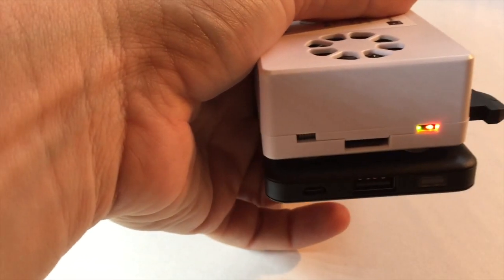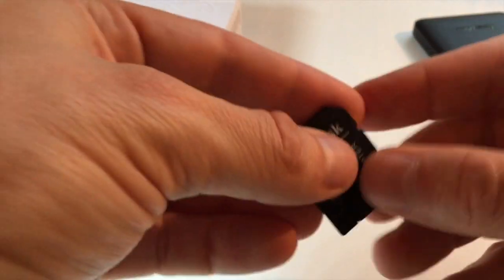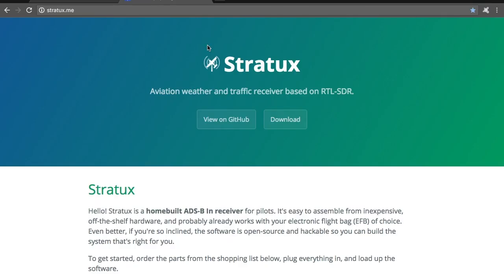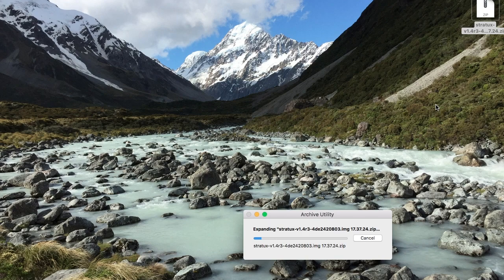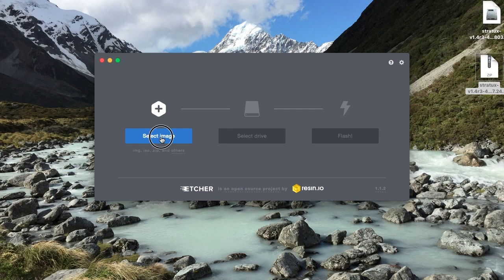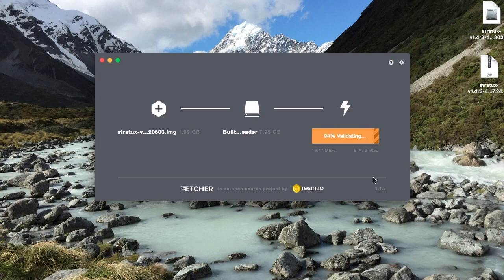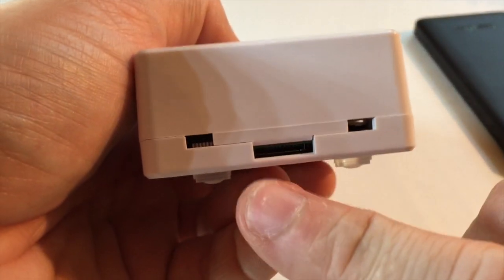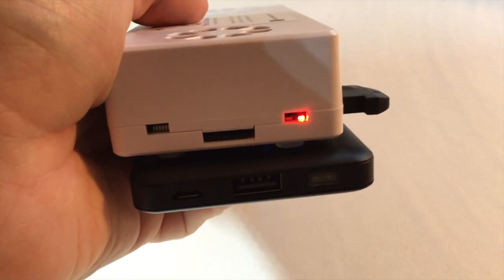How to Reflash Stratux ADS-B Software on MicroSD card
How to upgrade or reflash your Stratux software using the latest version.